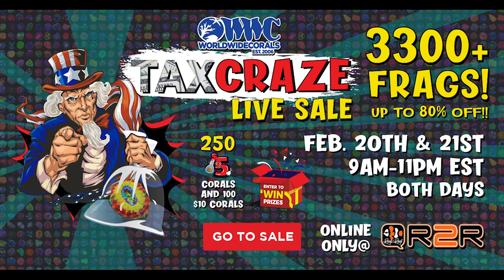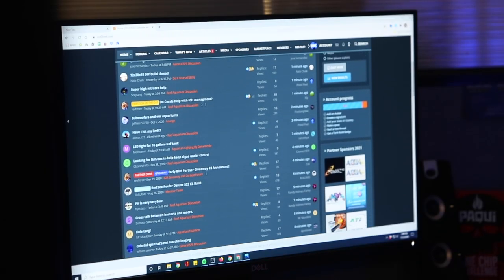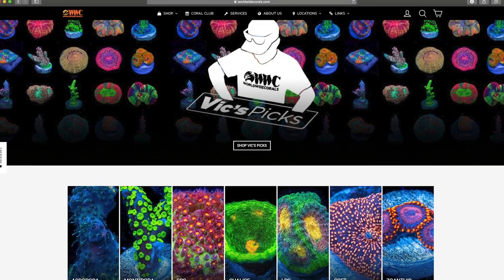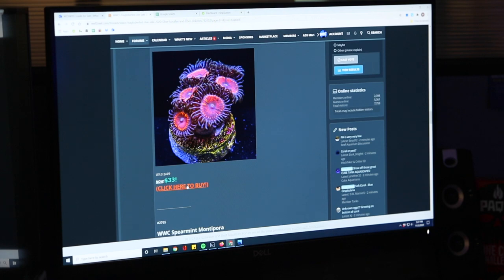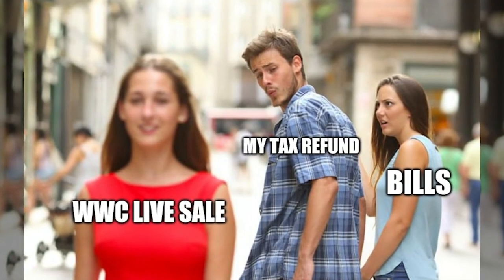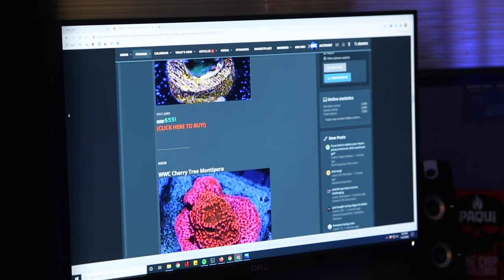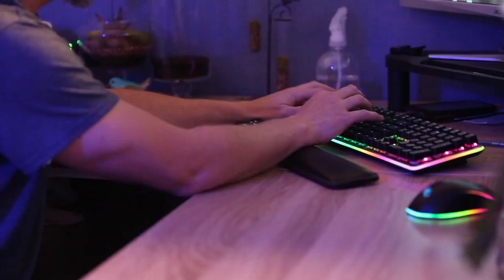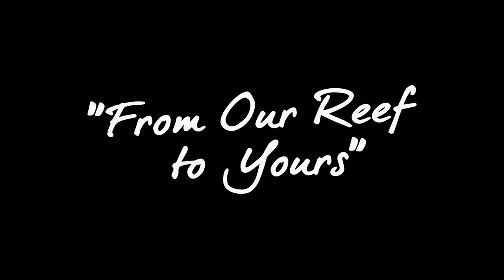How To Live Sale - World Wide Corals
Join us for our next live sale Feb 20 & 21 9am-11pm.